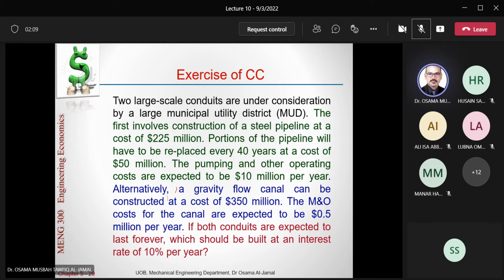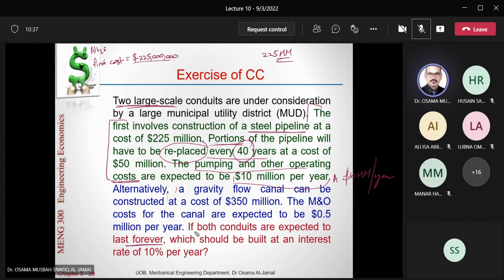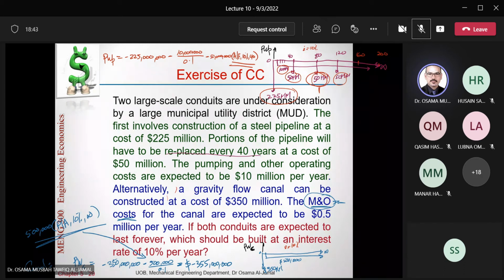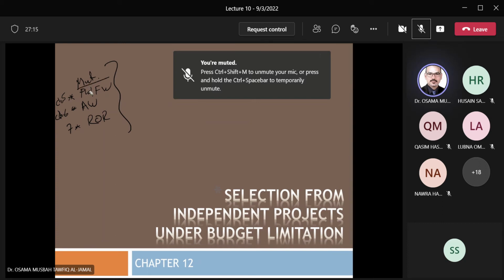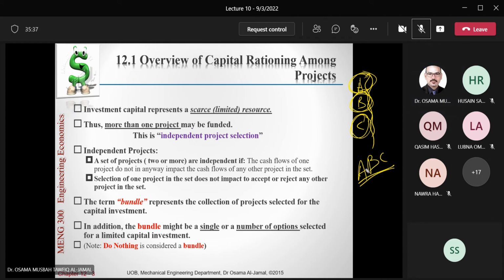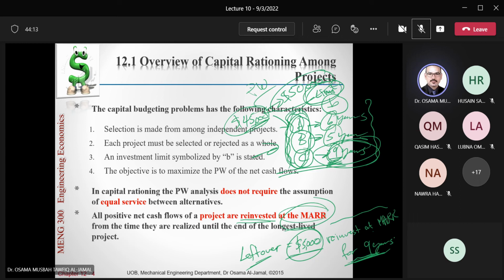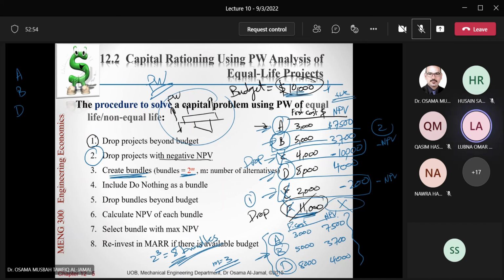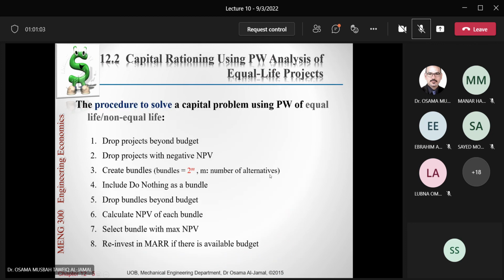MENG300 Lec 10